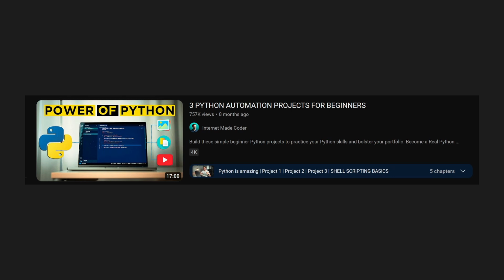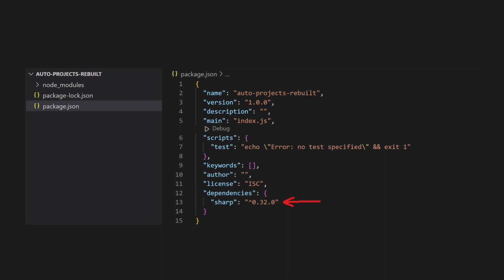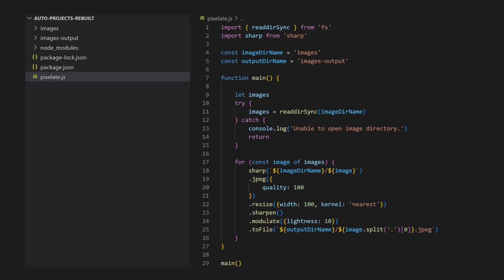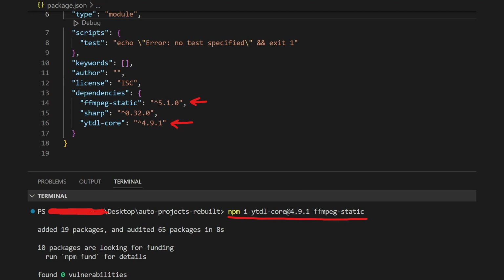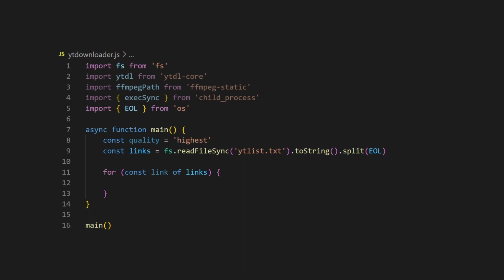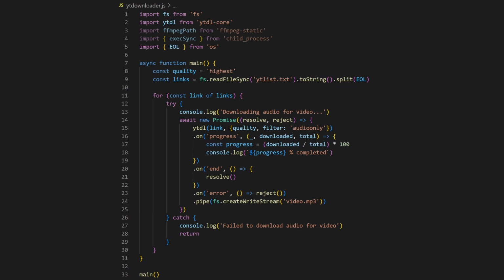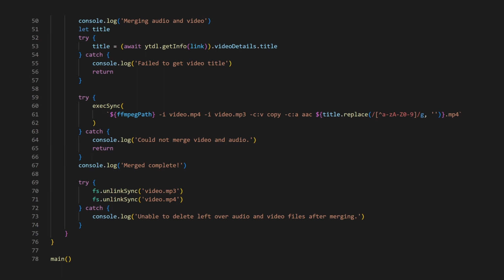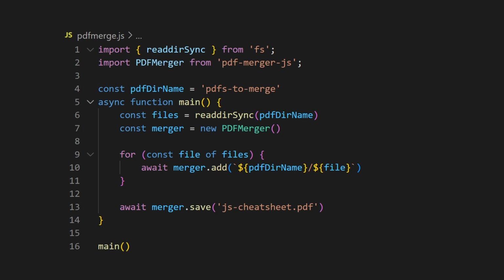3 Node.js Automation Projects For Beginners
Learn to build 3 automation projects in JavaScript with the use of Node.js.

0:00 Intro + Setup
4:07 First Project : Image Editing Script
14:27 Second Project : YouTube Video Downloader
32:43 Third Project : PDF Merger